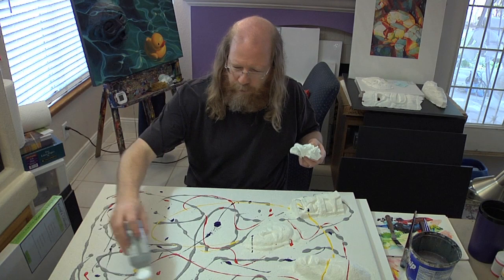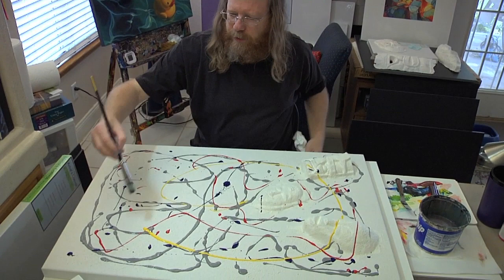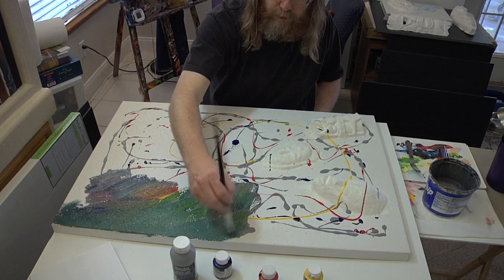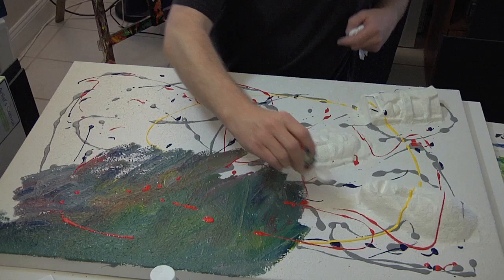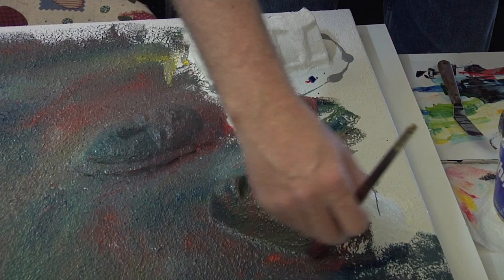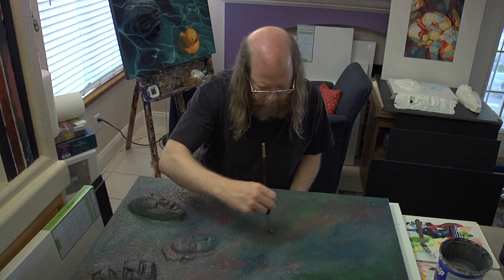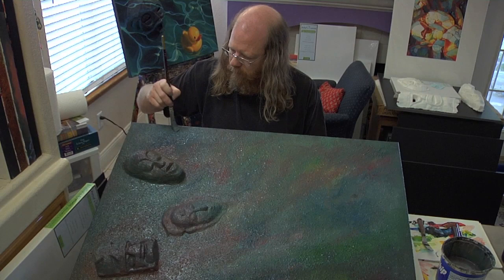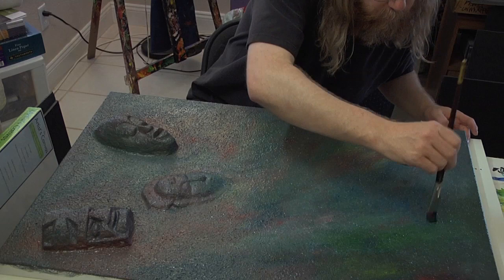Don Michael Jr. - Hidden In Plain Sight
Artist Don Michael Jr. shows us how he created "Hidden In Plain Sight".  If you would like to see more of Don's work

Video by AlleyZoom Productions.